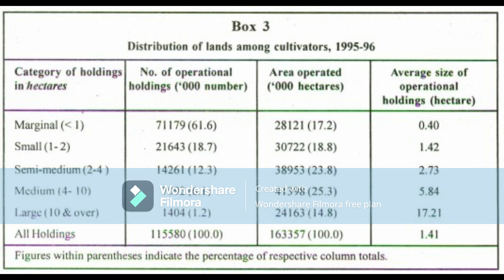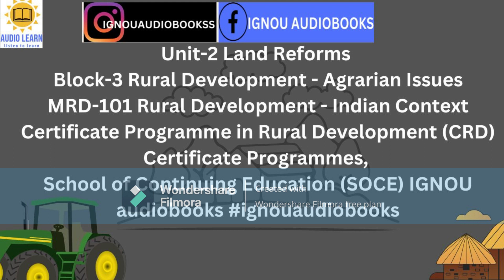Unit-2 Land Reforms BLOCK-3 MRD-101 CRD CERTIFICATE PROGRAMS SOCE IGNOU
Unit-2 Land Reforms
Block-3 Rural Development — Agrarian Issues
MRD-101 Rural Development - Indian Context
Certificate Programme in Rural Development (CRD)
Certificate Programmes,
School of Continuing Education (SOCE) IGNOU audiobooks
audiobooks,full audiobook,free audiobook,audiobooks free,complete audiobook,best audiobooks